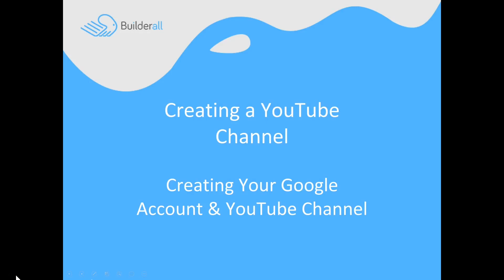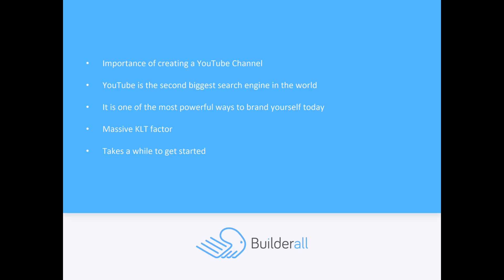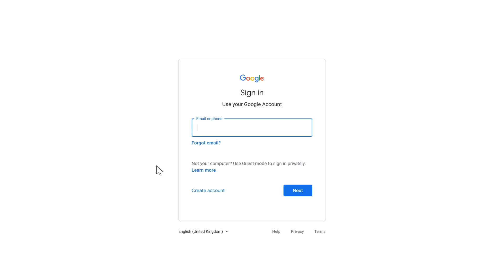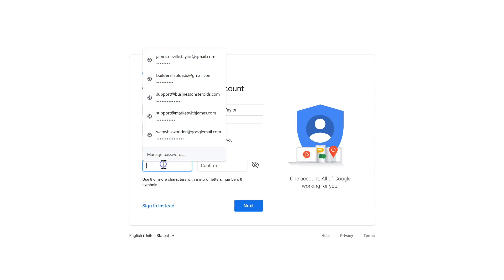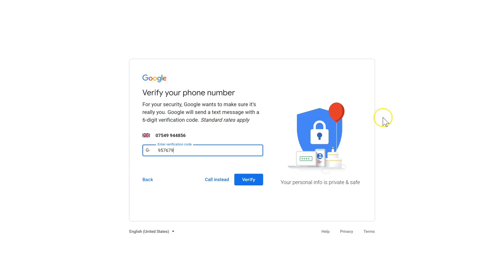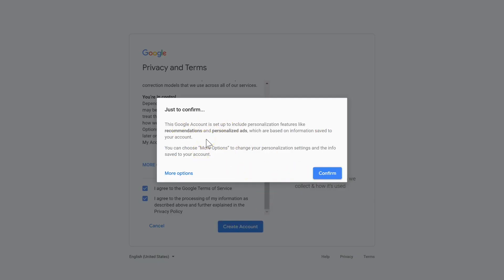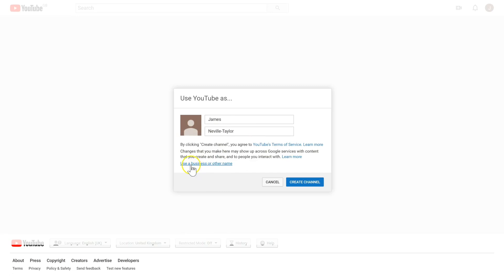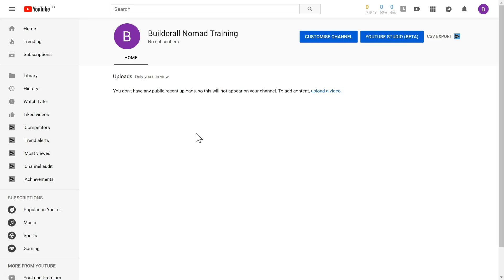Creating a YouTube Channel Creating Your Google Account and YouTube Channel